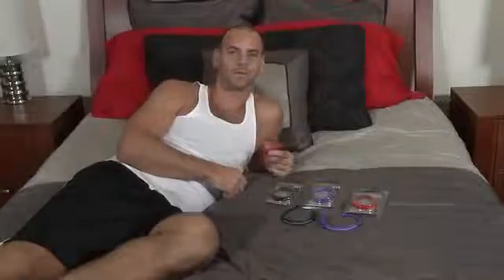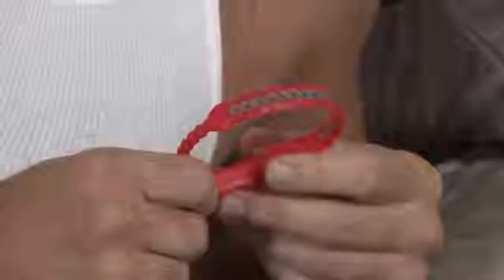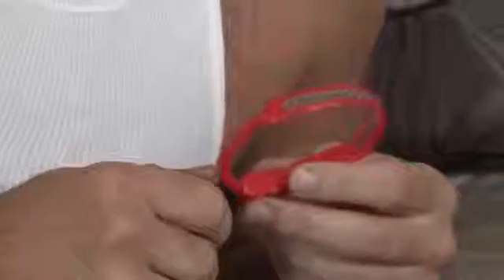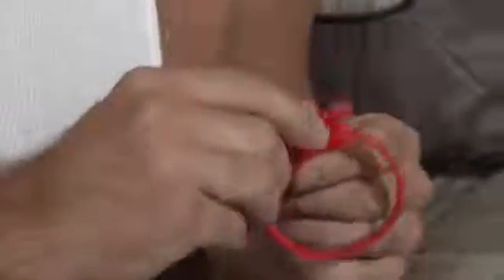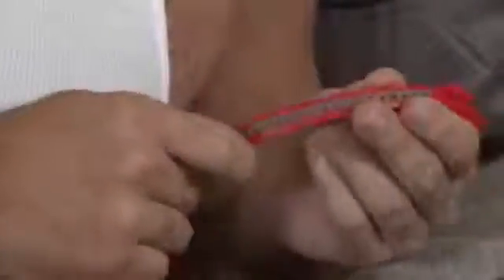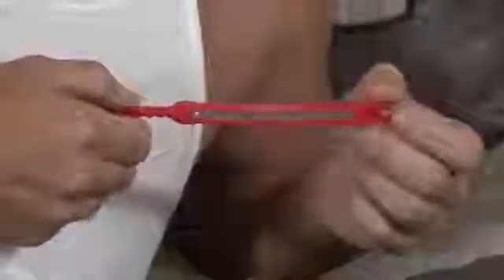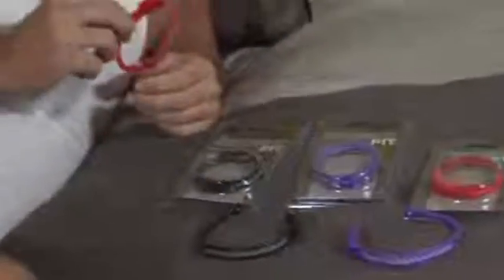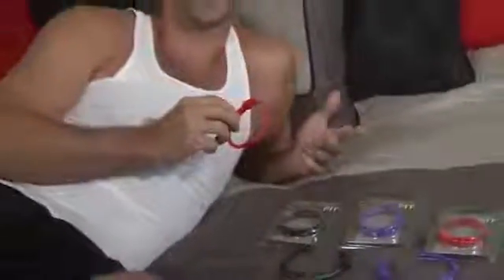SPEED SHIFT by Perfect Fit